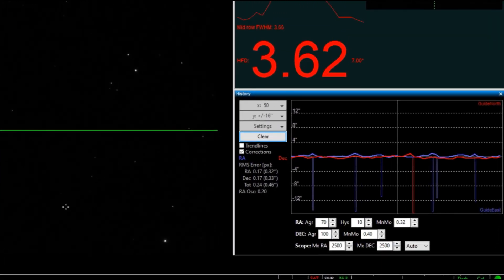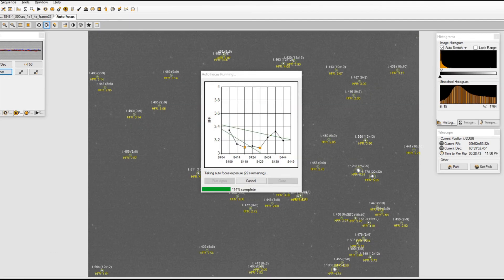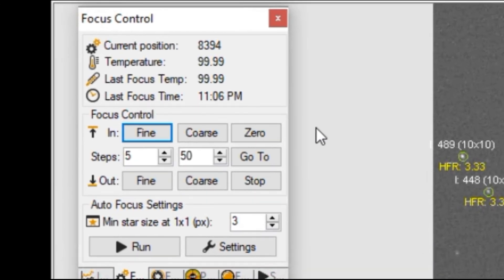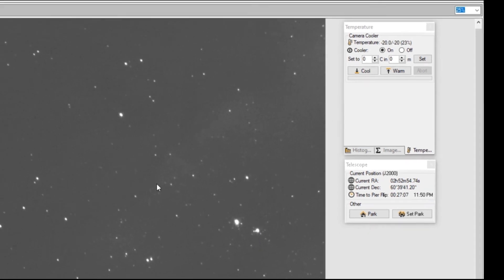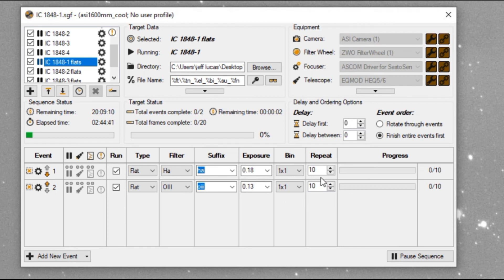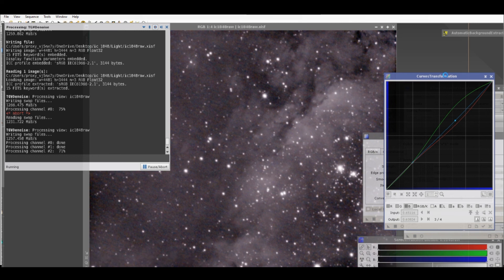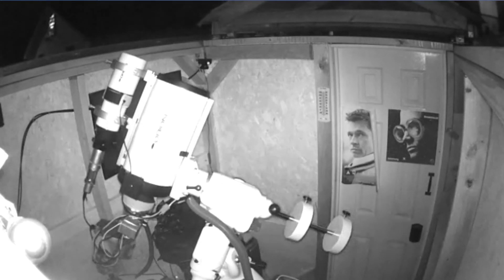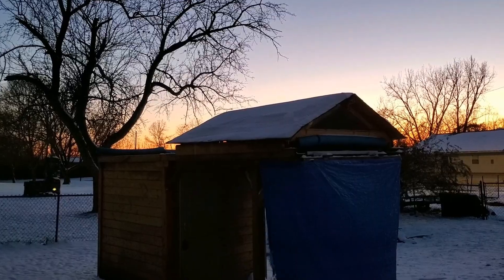Fall Update 2019 and IC 1848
Hello everyone quick note here.  It's been cloudy and rainy followed up by a snow blast from Canada.   So for the past two nights, it's been clear.  Ahh, a break from people buying new hardware.  It'll give me chance to finish up the next video and some new hardware on the way.